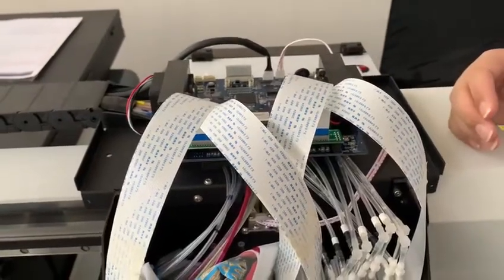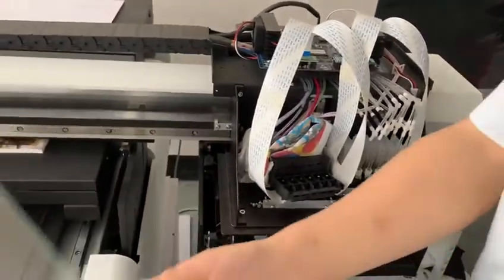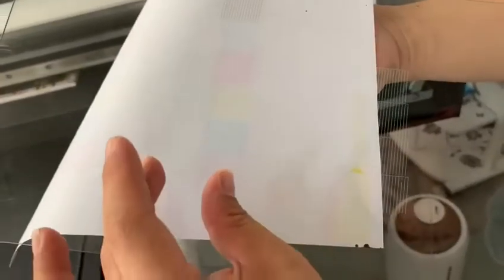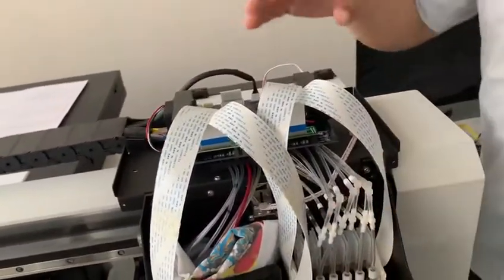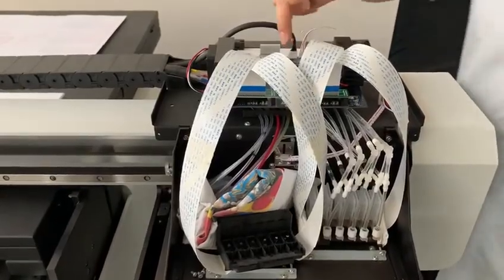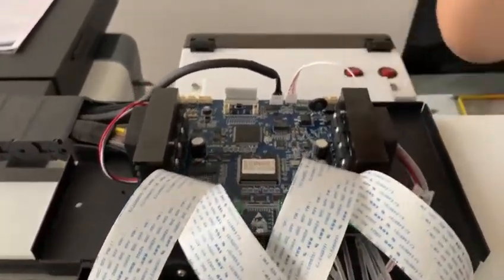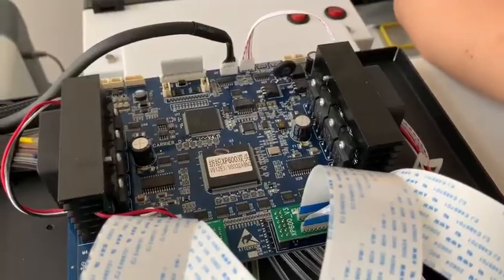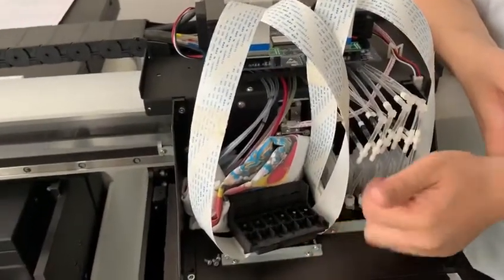Part 1 How to solve the problem when no head print out ink?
When the uv printer couldn’t print out the inks, there have 3 possible problem spare parts: print head, print head cable, or the print head board.

1. When both color & white heads couldn’t print out any inks, then first check the print head board.

Check another video about how many lights working on the print head board to see if the board is OK or not.

If no, replace the print head board.

2. If the print head board is OK, then check the print head cable connection or just replace the print head cables.

3. If the above steps are all done, yet, the problem still remains. Then replace the print heads.